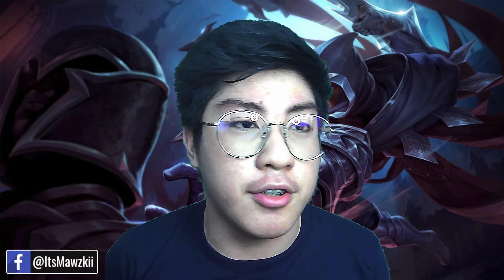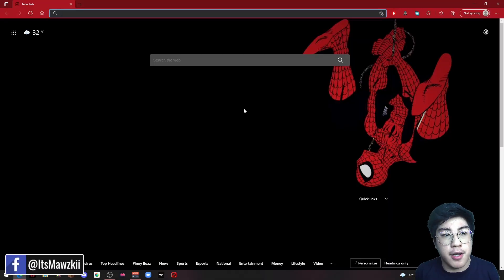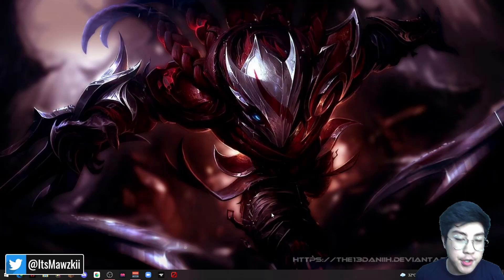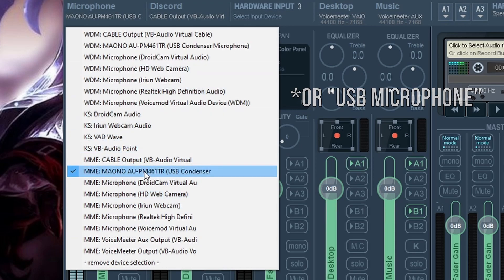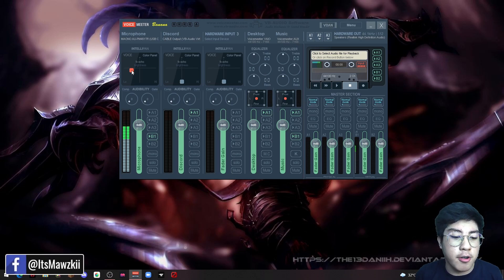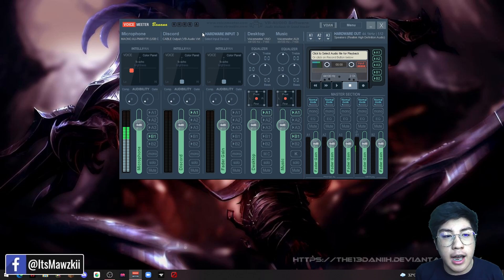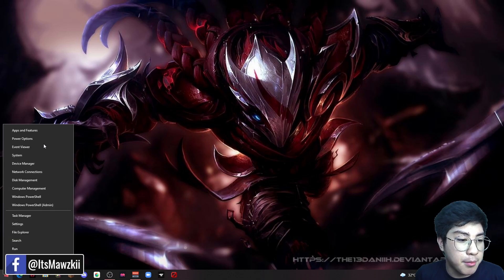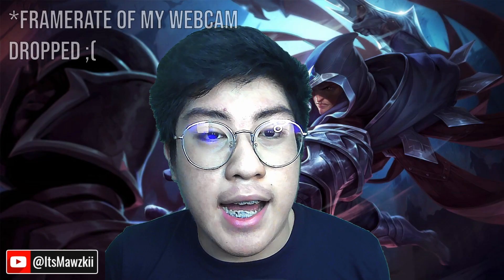How to IMPROVE YOUR MICROPHONE! (ft. Maono AU-PM461TR)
What's up guys, ItsMawzkii!

[TIMESTAMPS]
0:00 || Introduction
1:02 || Video Intro
1:09 || How to Improve Microphone Quality
1:15 || Before Improvement
1:40 || After Improvement
1:54 || Tutorial
2:59 || Setting up Voicemeeter
4:14 || Brief explanation about Voicemeeter
4:33 || Where the magic happens
5:43 || How to listen to microphone
6:14 || How to change microphone and earphone volume
7:06 || How to fix stutters in some apps (Discord, etc.)
8:23 || Certain app not applying the "improvement"
8:42 || Ending the video
9:42 || Video Outro

[MUSIC]
All of the music used in the video was provided by:
StreamBeats